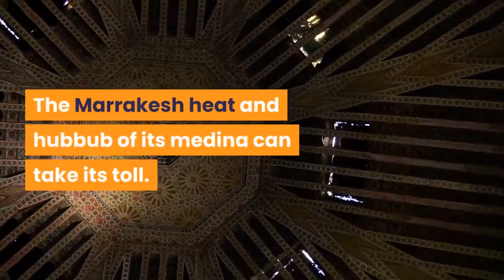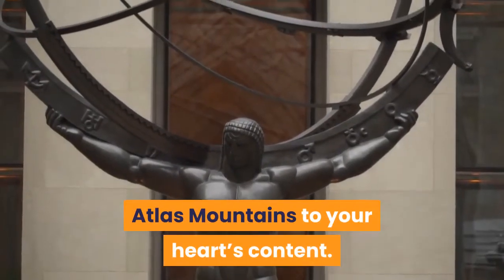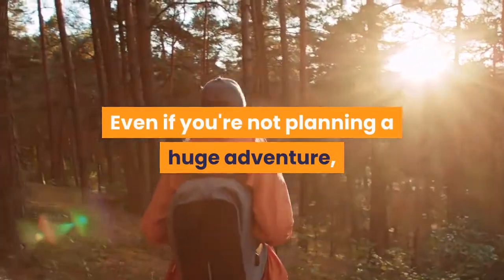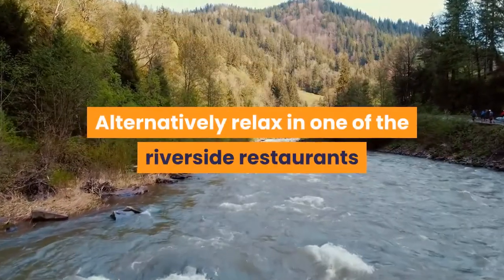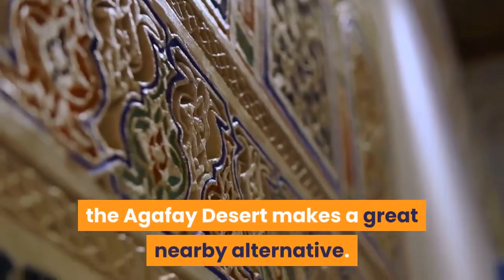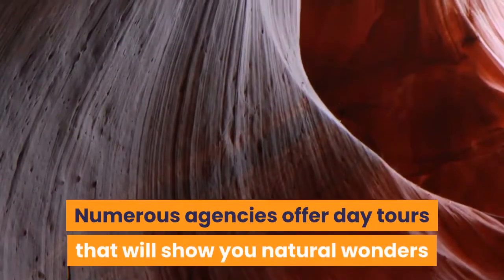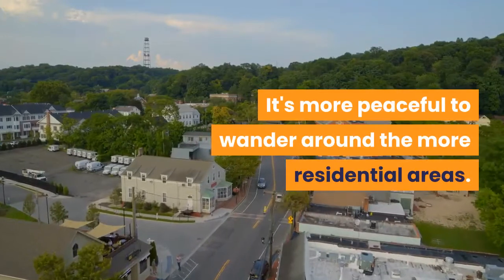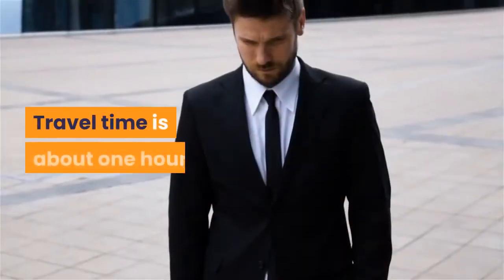BEST DAY TRIPS FROM MARRAKESH & Travel Tips